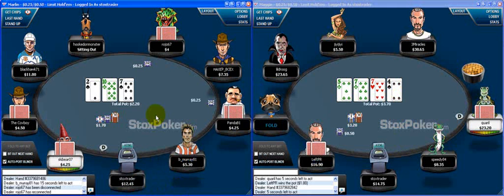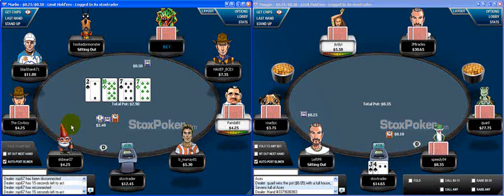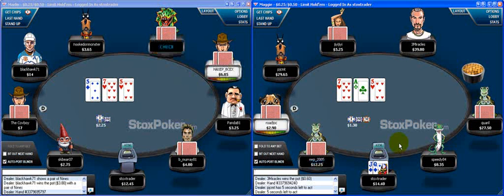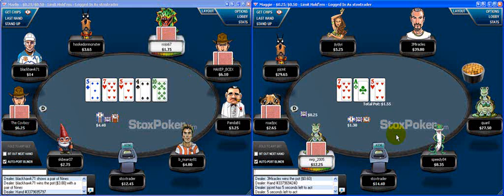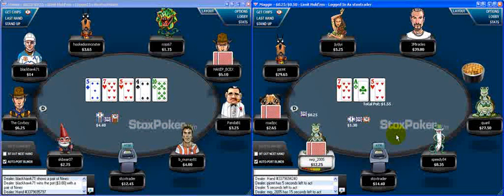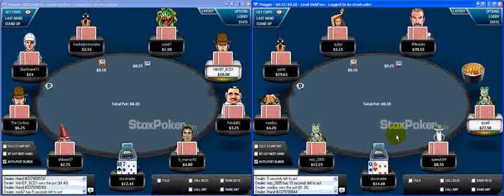Stoxpoker.com - Limit Holdem (Full Ring) - 119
Stoxpoker publishes daily poker training videos for it's members.  This is a 3 minute sample.

For more instructional poker videos as well as access to hundreds of other demo clips of our entire video library which are not subject to the YouTube image size limitations, visit our